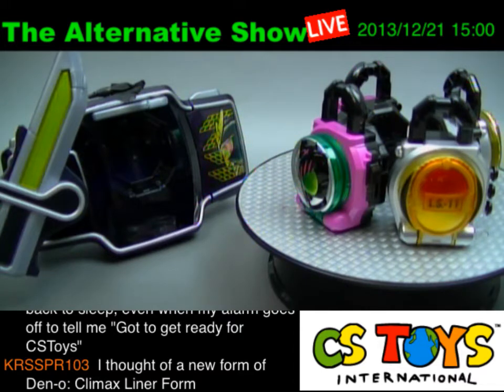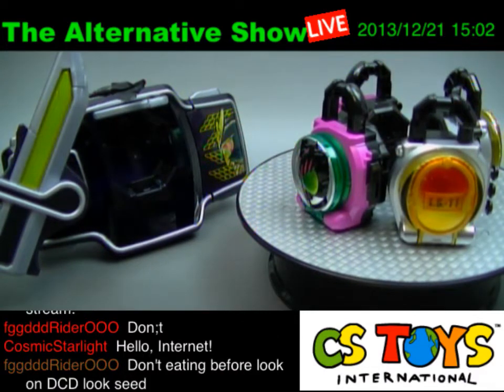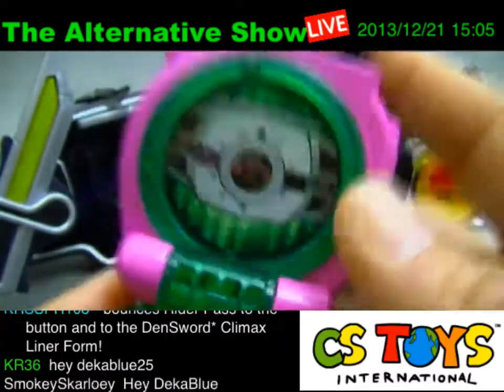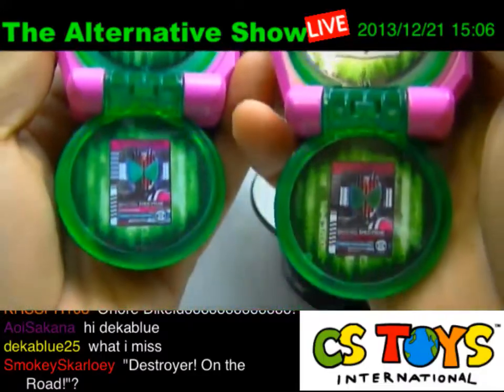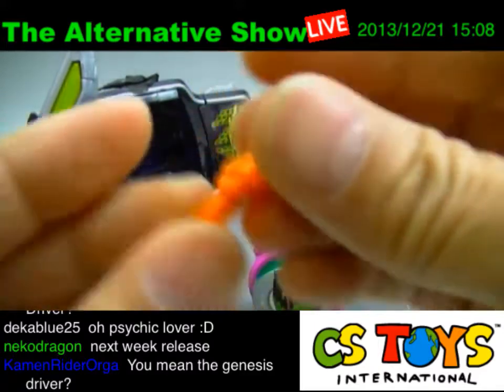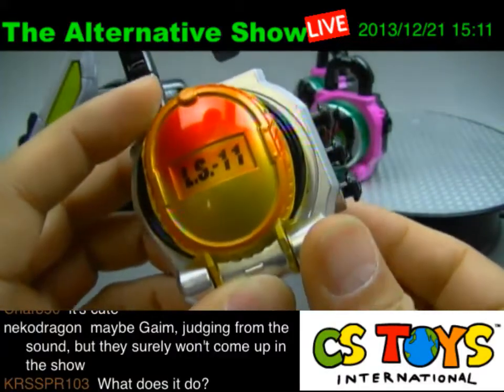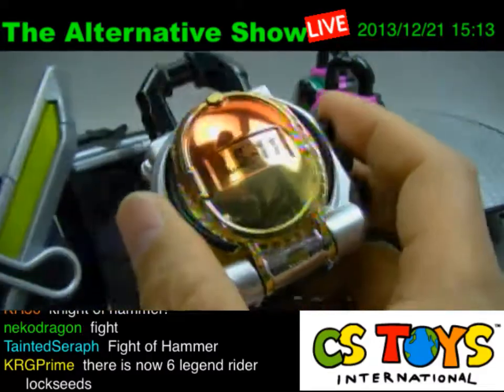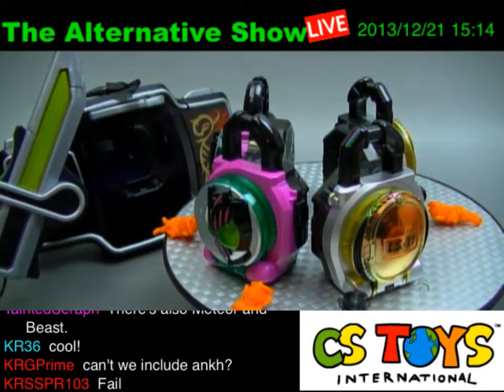Capsule Toy Lock Seed 06